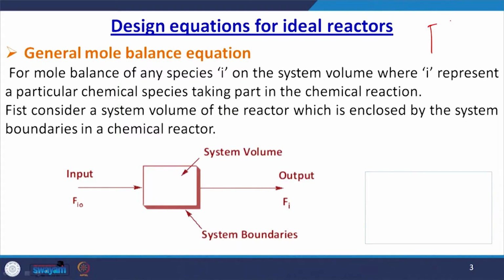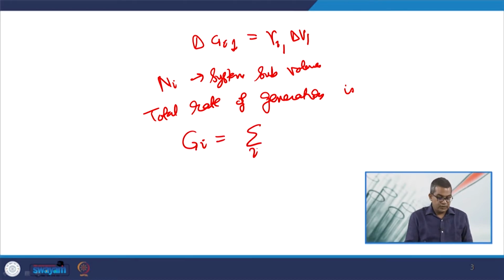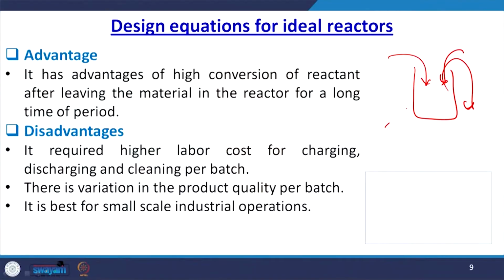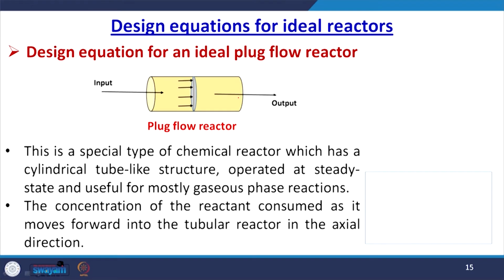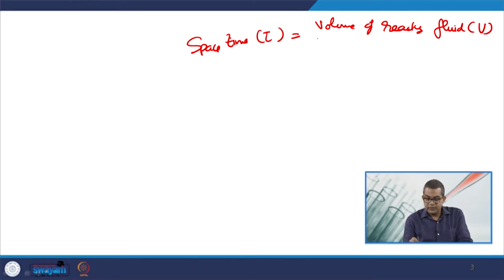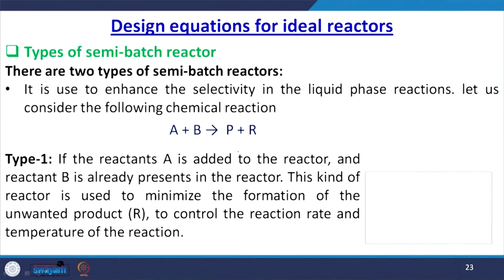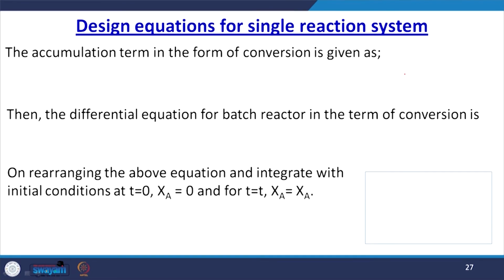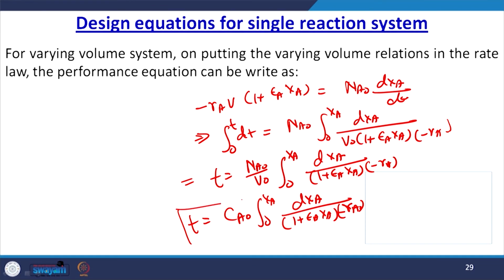mod04lec18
Design equation for ideal reactors
IIT Roorkee